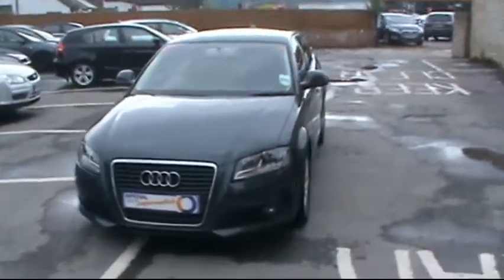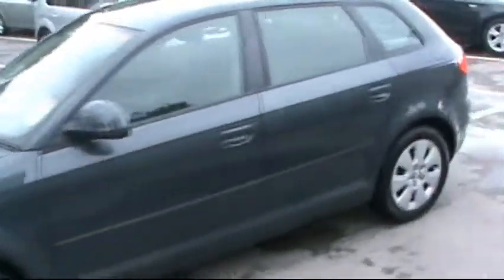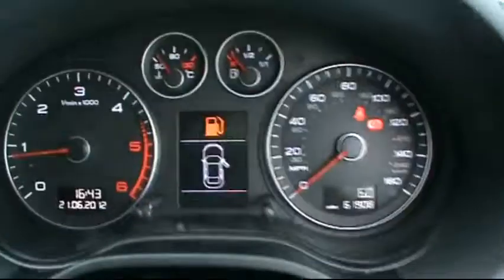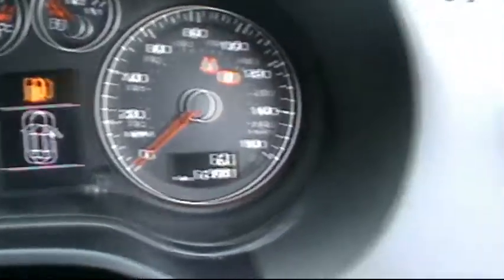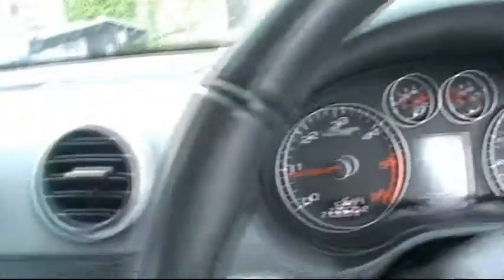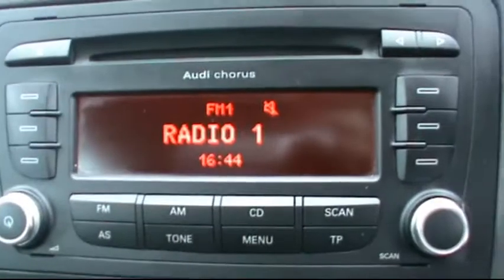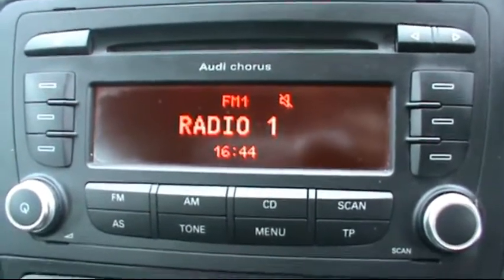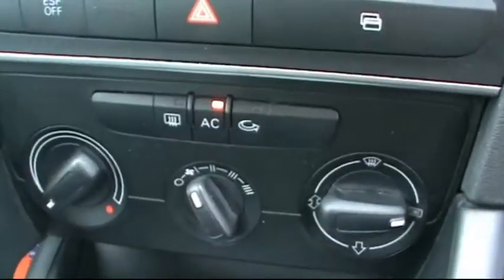AUDI A3 E SE Tdi 2009 FOR SALE IN HAMPSHIRE